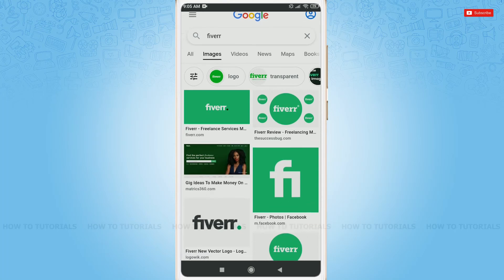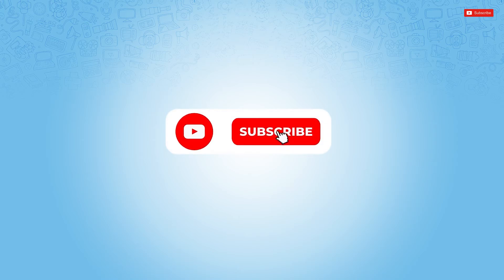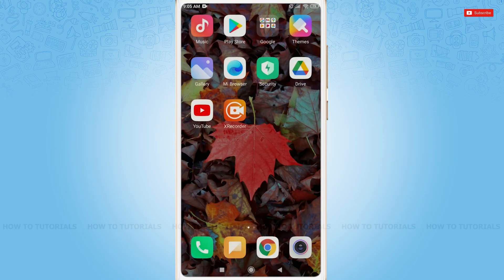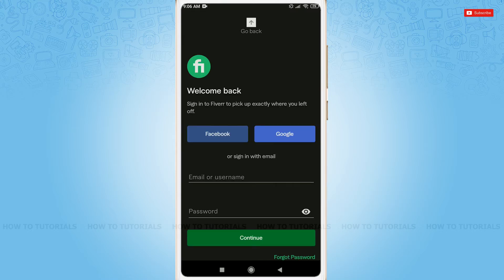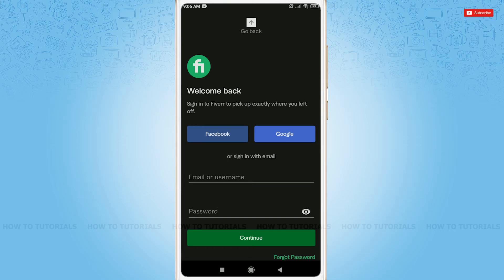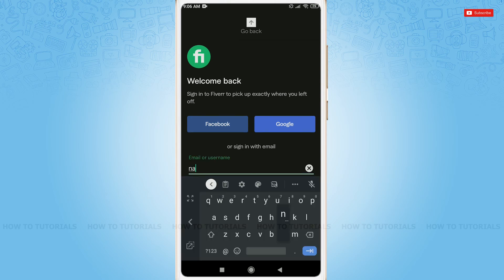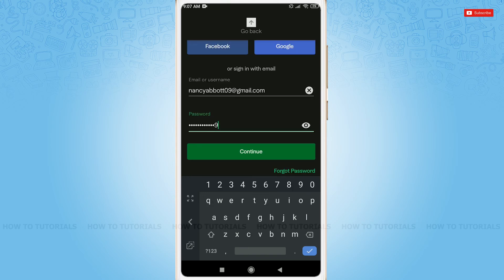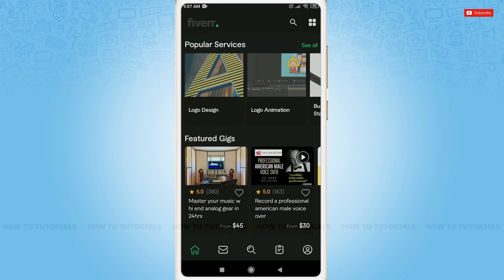Fiverr Login 2021 | Fiverr Account Login Help | Fiverr App Sign In | Login To Fiverr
"Fiverr Login 2021 | Fiverr Account Login Help | Fiverr App Sign In | Login To Fiverr" - A Video Guide by How To Tutorials.

Get sign in into your Fiverr account easily just by providing UserId and password:
1. Open Fiverr application.
2. Tap on ‘Sign in’ at the bottom of left corner.
3. Provide your registered Username and password.
4. Tap on ‘Continue’.
You have been logged in.